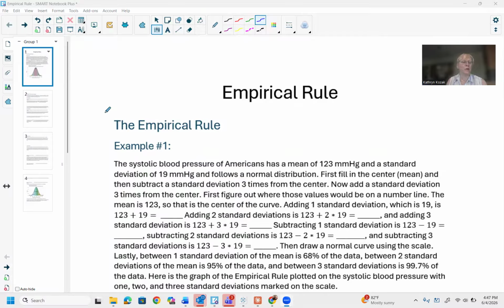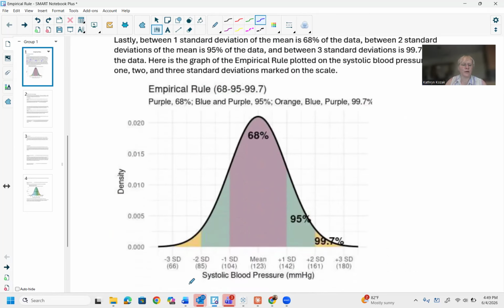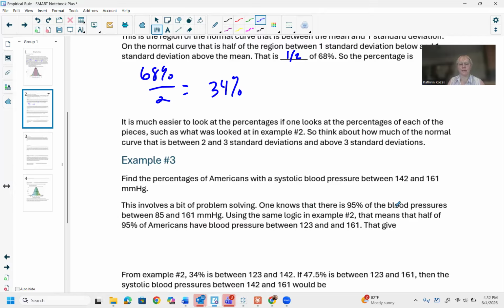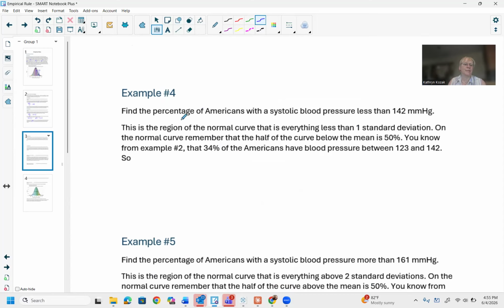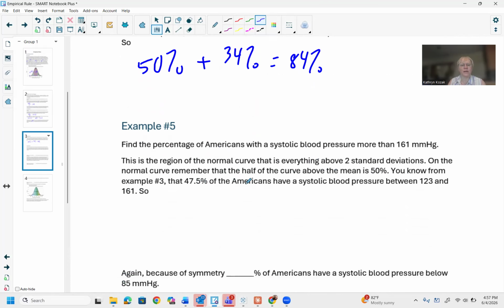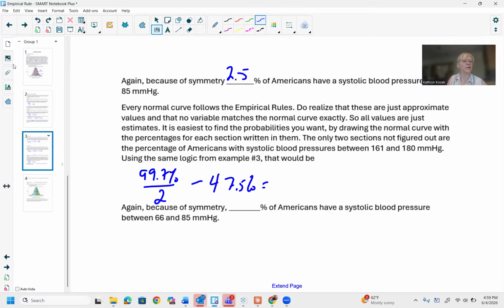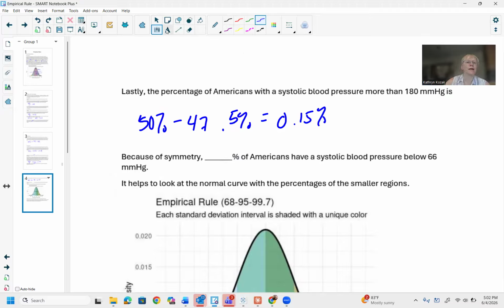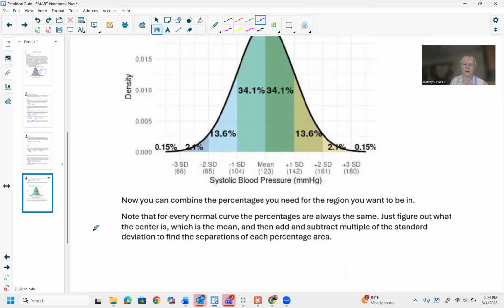Empirical Rule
This shows how to find probabilities using the Empirical Rule. These are for a corequisite course for a quantitative reasoning course.